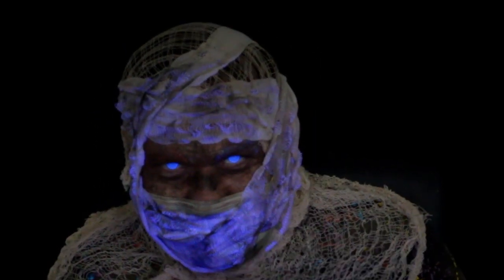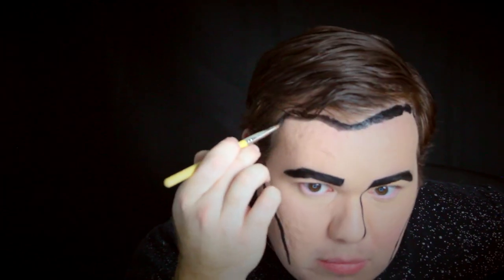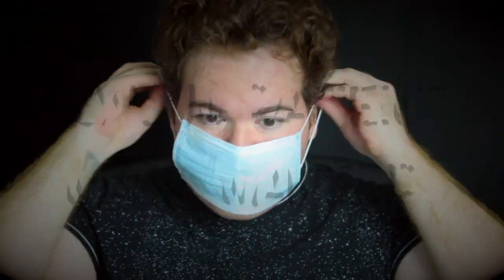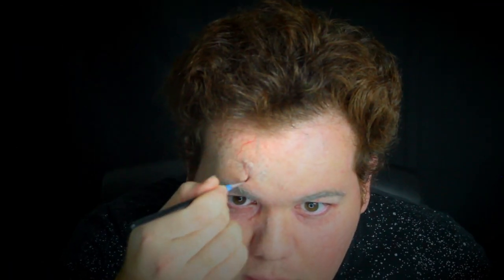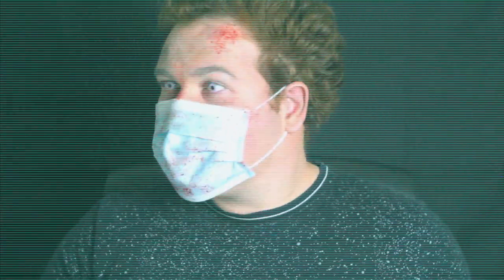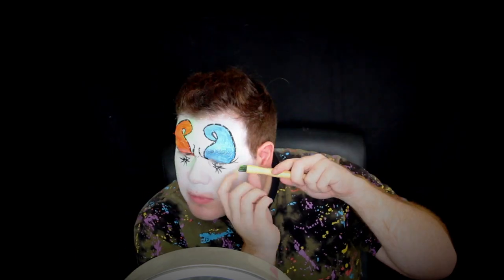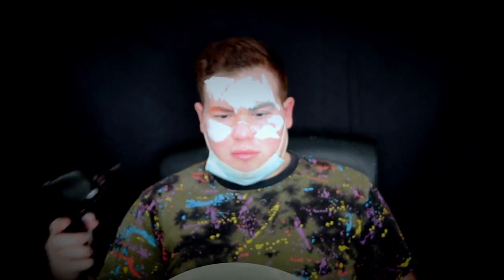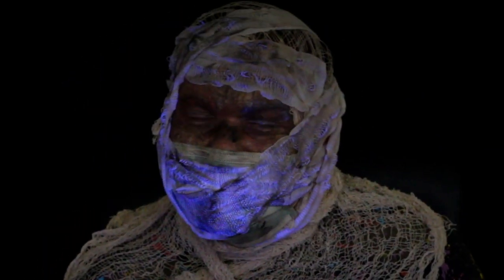4 Halloween Mask Makeup Looks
MASK UP! In this video I will be showing you how to do 4 Halloween makeup looks incorporating a mask! Dont let this pandemic ruin still being able to dress up for Halloween! Hope you enjoy the video, if you happen to recreate any of my looks please share pictures with me!

Products Mentioned:
-Chameleon Body Paint
-Ben Nye HD Creme Foundation
-Kryolan Dermacolor Palette
-RCMA Translucent Powder
-Skin Illustrator Grudge Alcohol Palette
-Skin Illustrator FX Alcohol Palette
-Skin Illustrator Flesh Palette
-European Body Art Undead Palette
-Suva Hyrda Liners UV
-Ben Nye Fresh Scab Blood